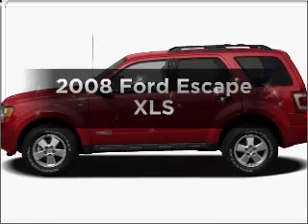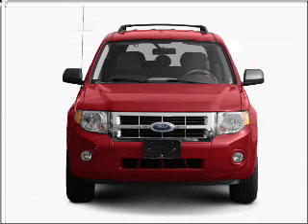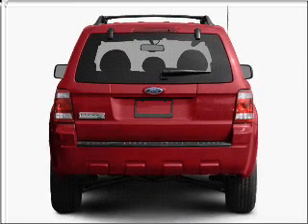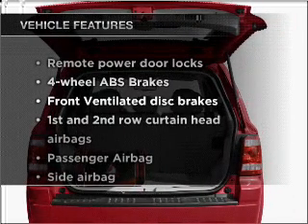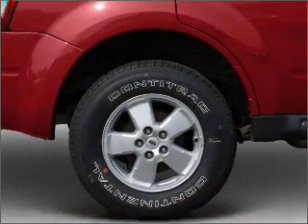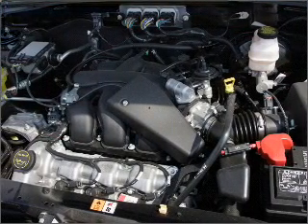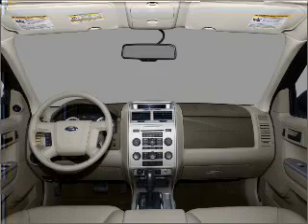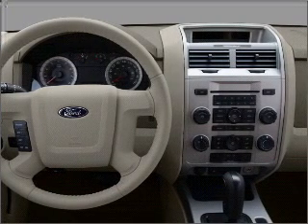2008 Ford Escape - Fullerton Ca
Year: 2008
Make: Ford
Model: Escape
Trim: XLS
Engine: 2.3 liter inline 4 cylinder 16 valve
Transmission: 5-Speed Manual
Color: Redfire Metallic
Mileage: 35827
Address:
1331 South Euclid Street